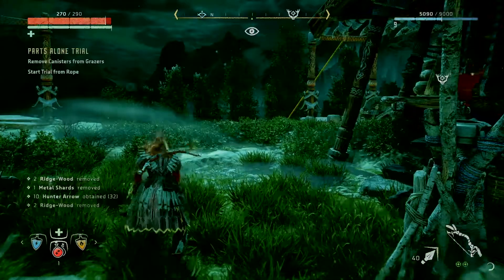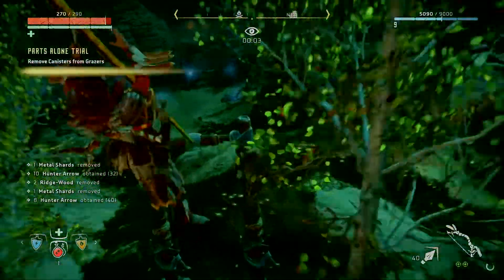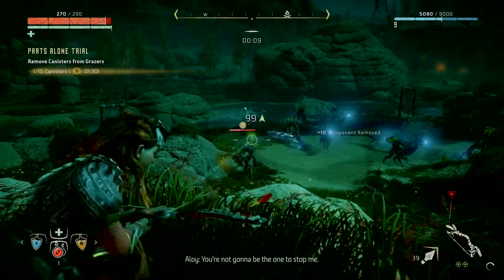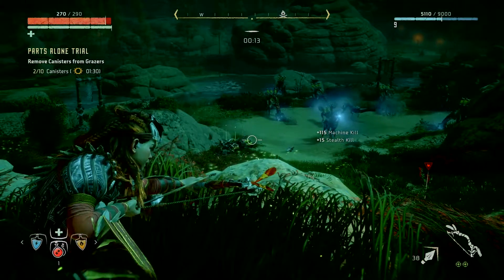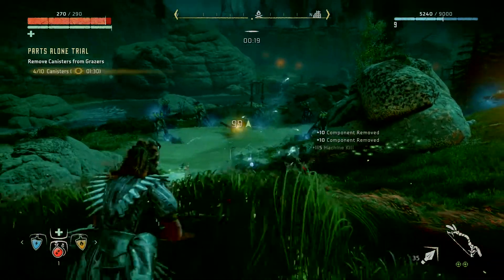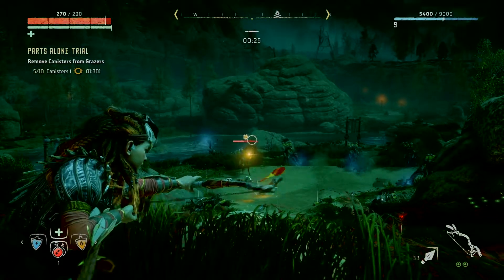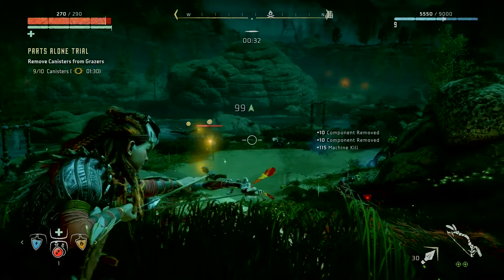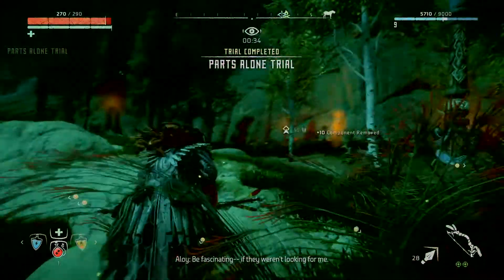Horizon Nora Hunter Grounds - Trial 1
Hello Everyone!

Here is my completion attempt on the Nora Hunter Grounds First Trial! I am sharing this with everyone so if they are struggling getting the Full Blazing Sun (Gold), they may use my strategy.